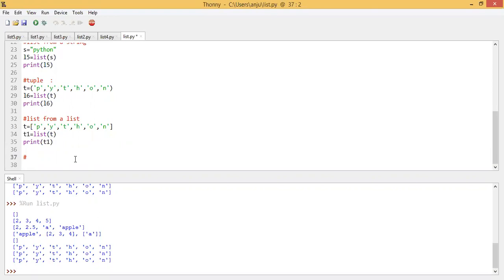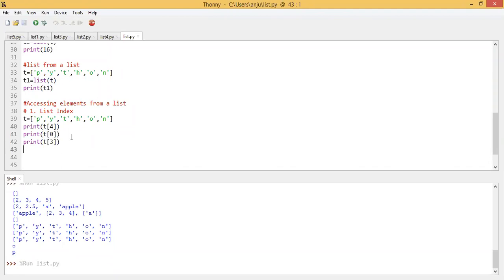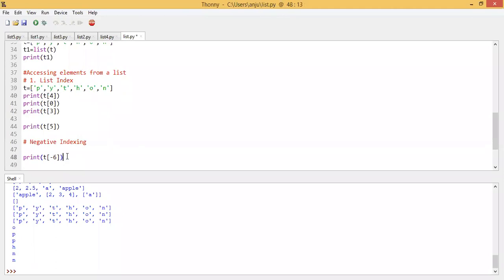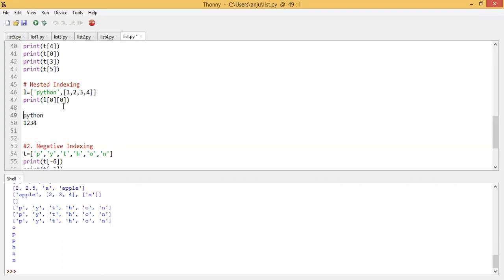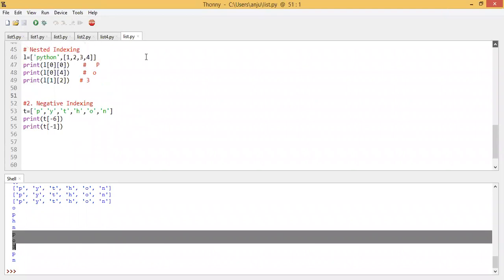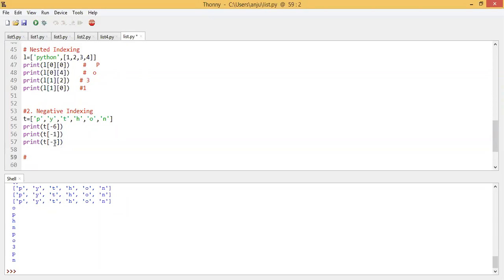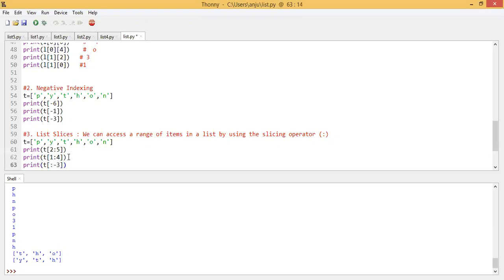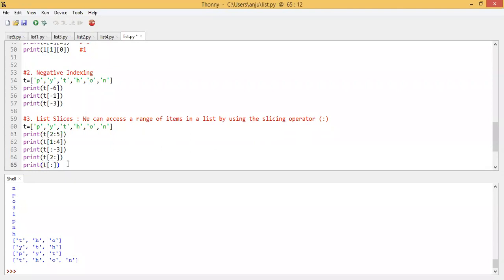Python - List Manipulation | Part-2 | Computer Classes by Dr. Anju Chellani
Here is the link to my book-